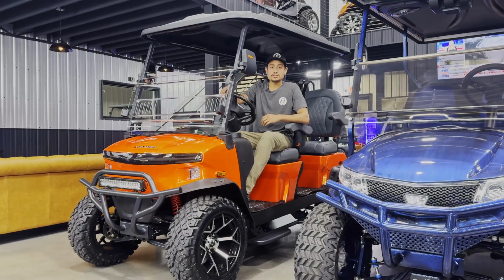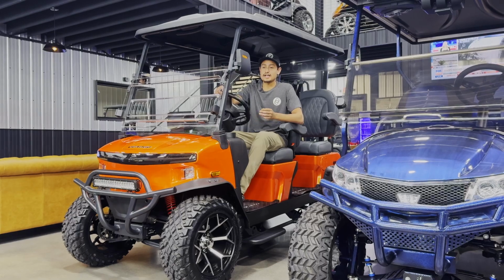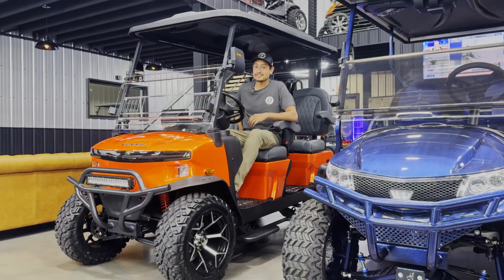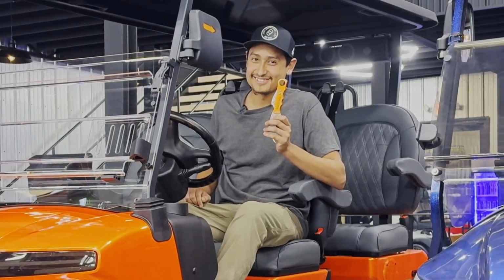BA Carts | DANCER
Join us at BA Carts in Van Wert, Ohio as Baldo walks us through our StrongTread Classic Polish with a penetrating acetone dye!

DANCER is Growing Leaders who deliver BEST Work.

Precast | Polish | Terrazzo | Epoxy

Fort Wayne // South Bend // NW Ohio